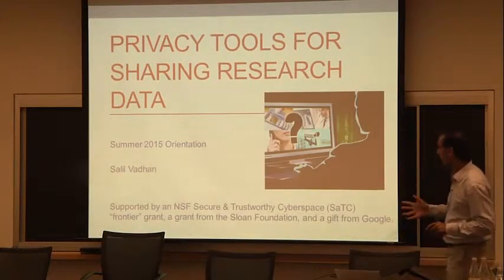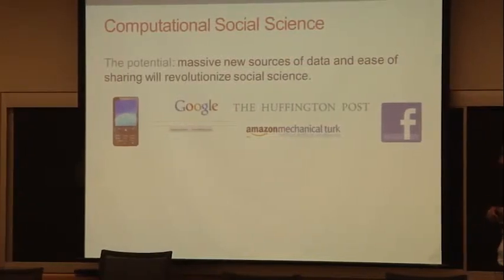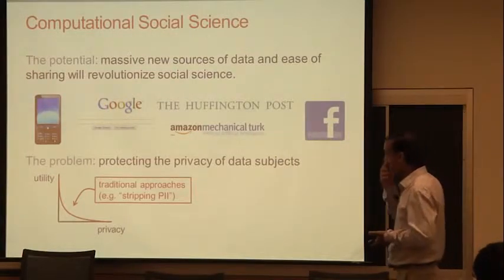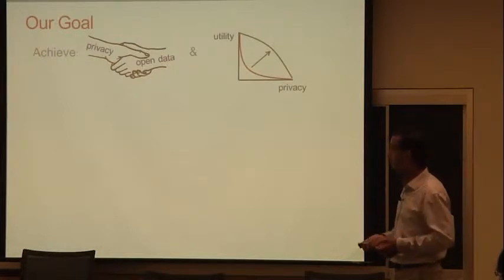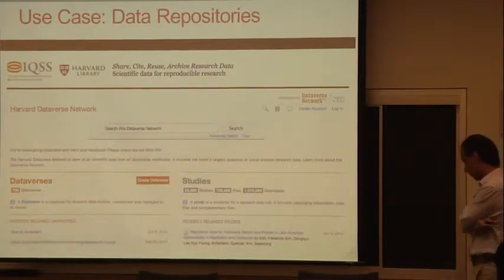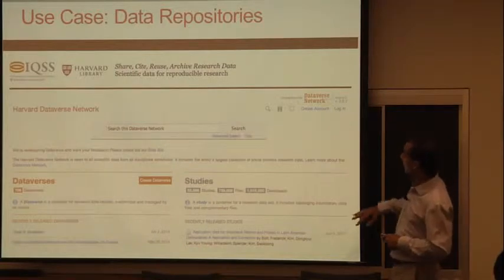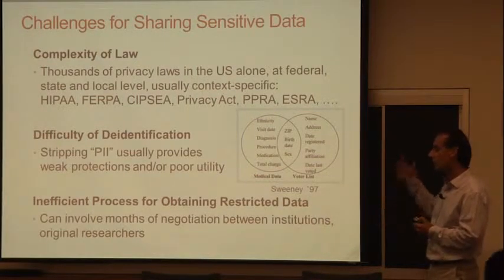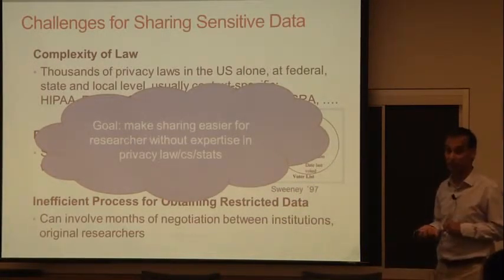Privacy Tools Summer 2015 Intern Orientation: Salil Vadhan